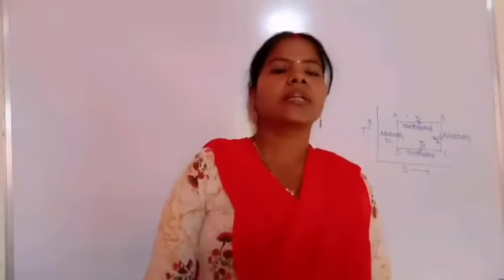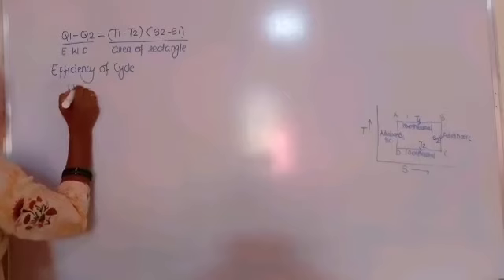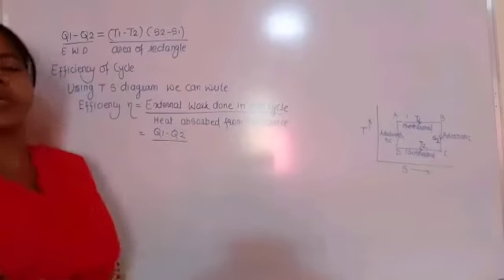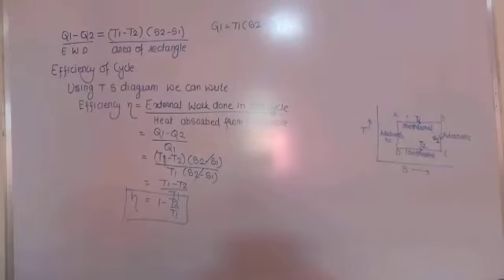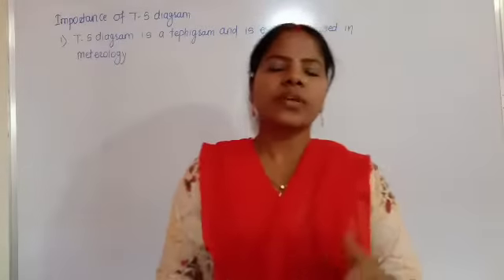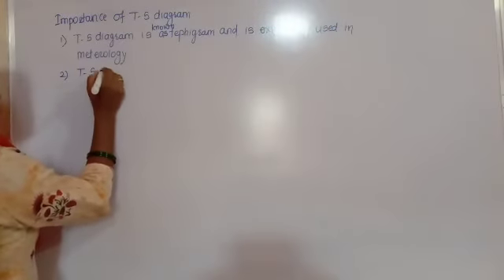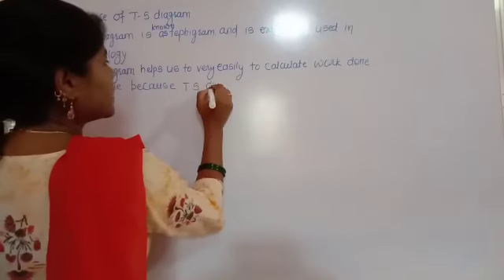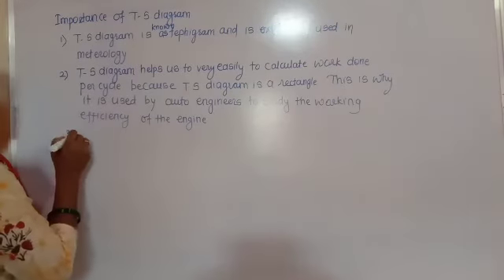B.Sc.sem III Physics paper I unit II Entropy- Efficiency and importance of T-S diagram.